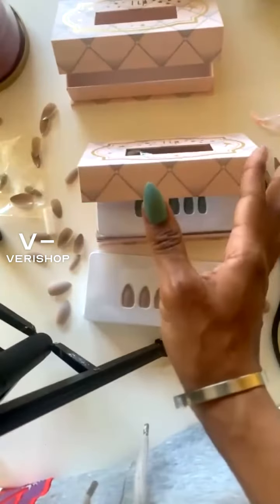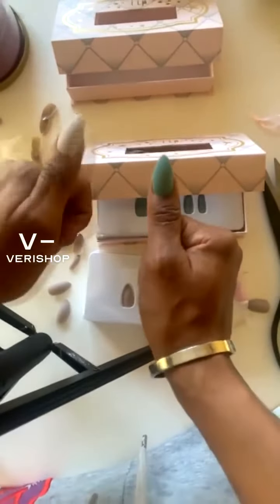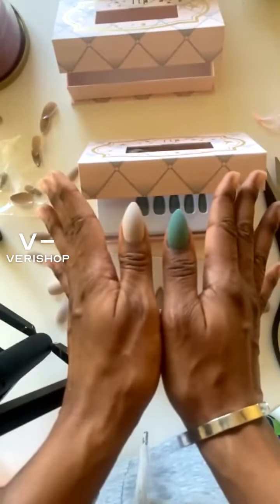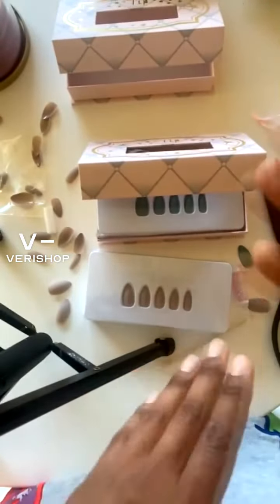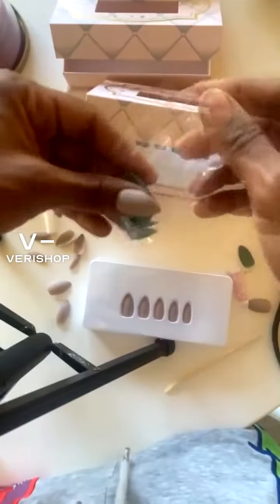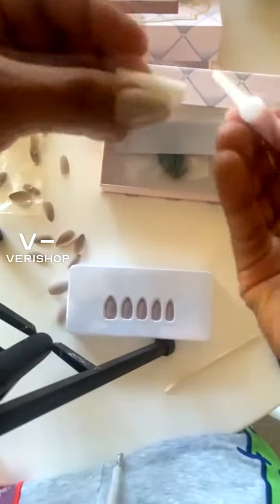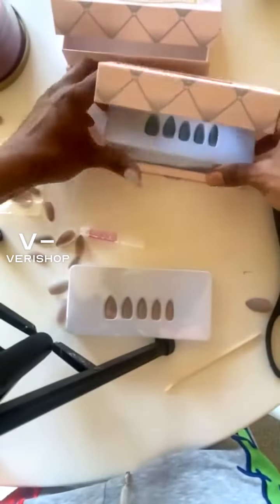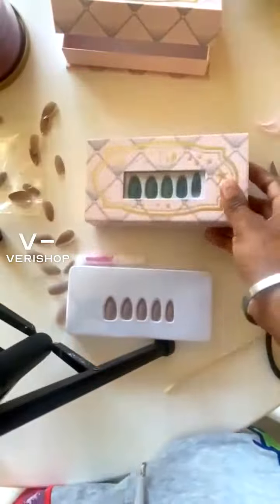Tip Beauty Gi Jane Review